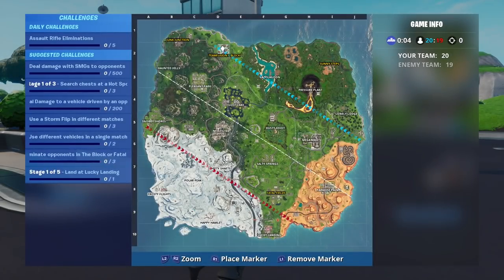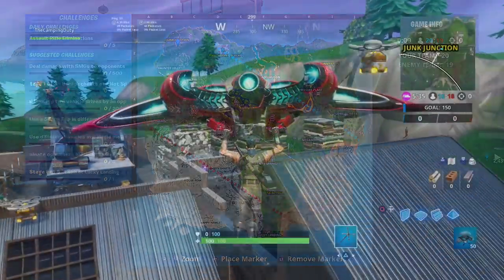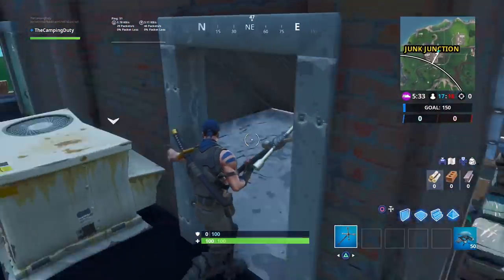ALL 3 STAGES - Search Chests at a Hot Spot - Week 6 Season 9 Fortnite Challenge Guide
Showing the hot spot locations for week 6 season 9 challenge for search chests at a hot spot, search ammo boxes at a hot spot and elimination at a hot spot.